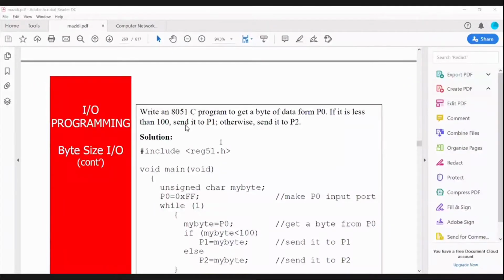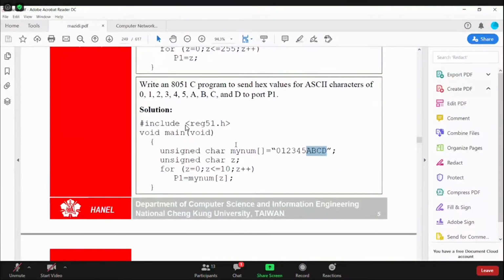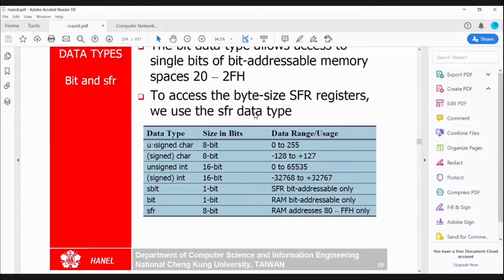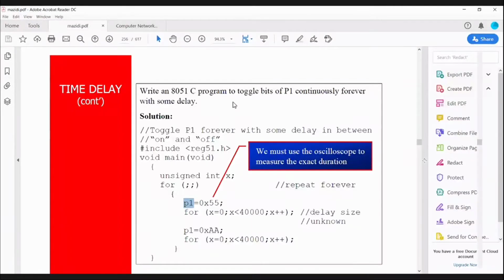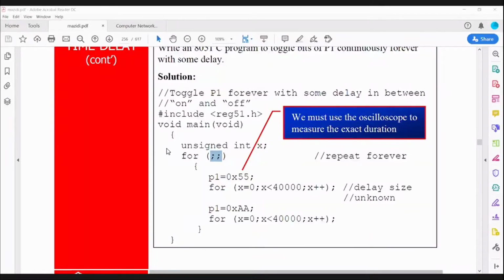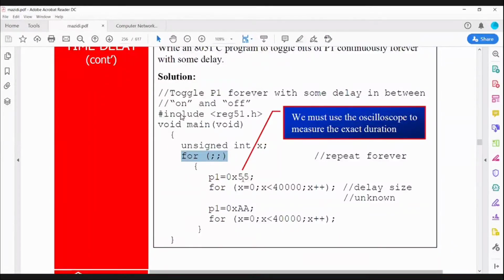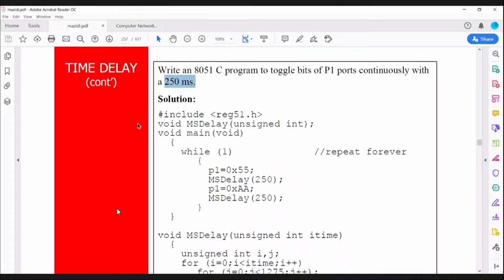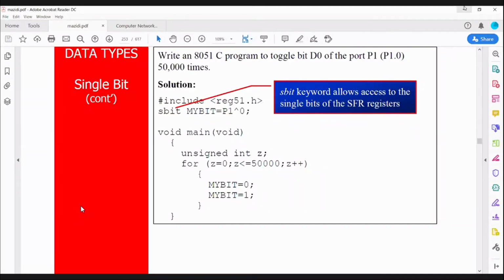(microcontroller) video 23